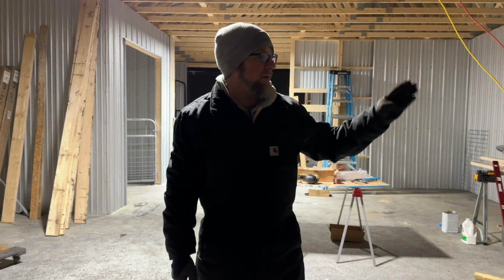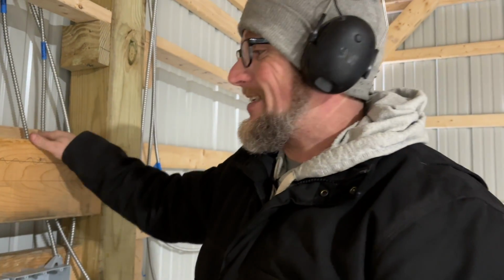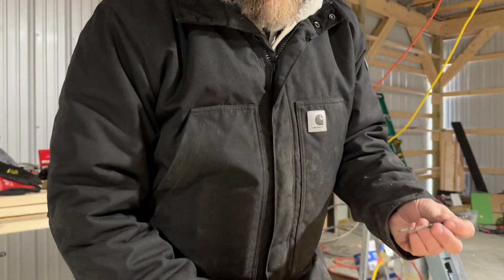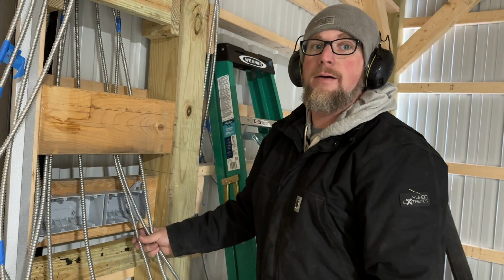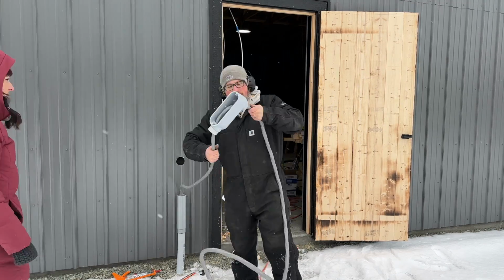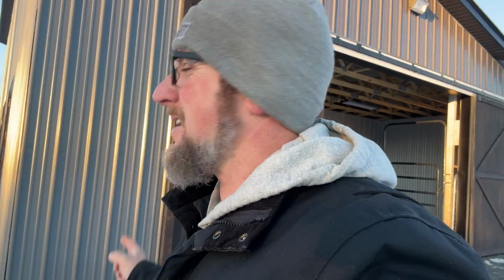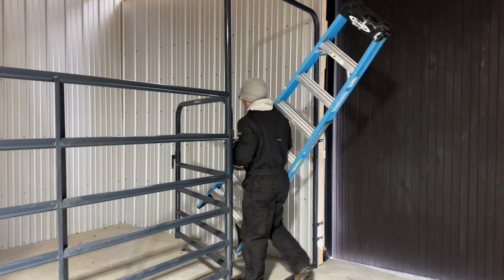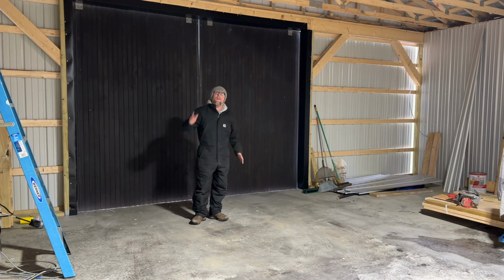The TRUTH of WHY We had to BUILD our BARN!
This is where we got our Post and Beam Barn Kit ~

About us ~

Lumnah Acres